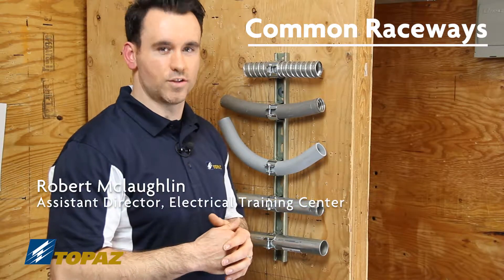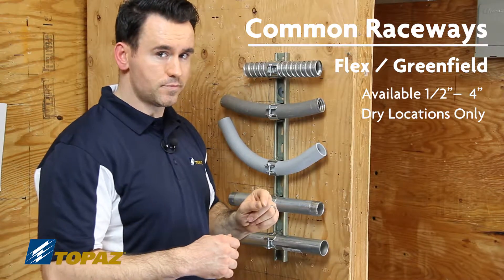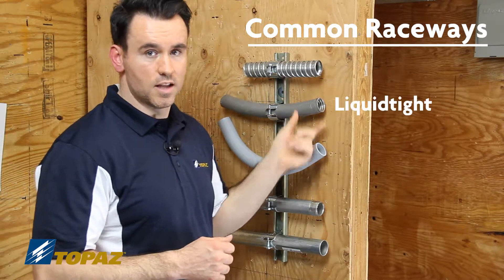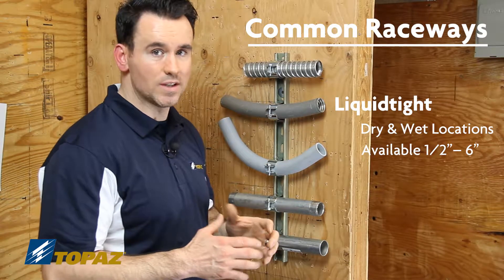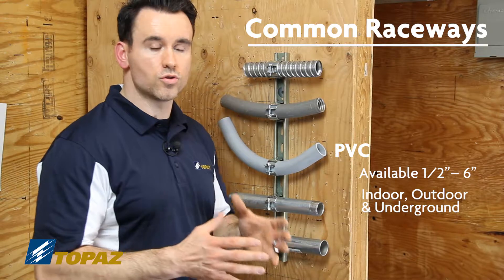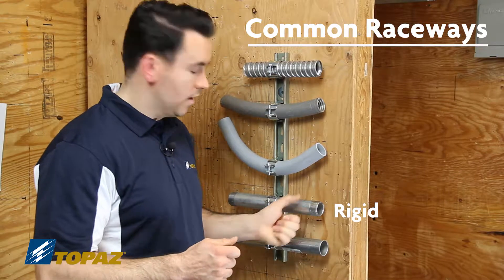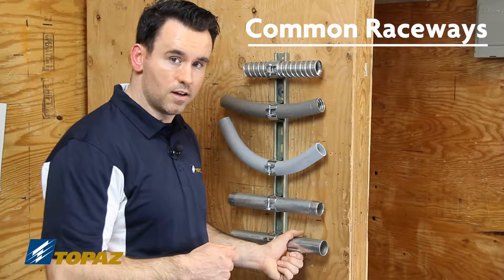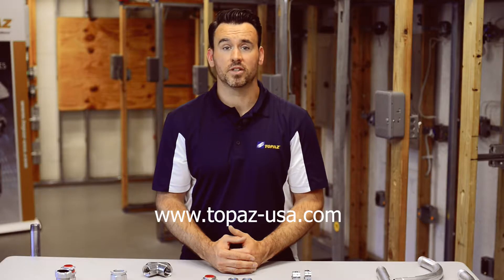Common Raceways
Common Raceways is part of Topaz's "Essential Knowledge" series of training videos. In this video we discuss all the different types of raceways and explain which raceway should be used for different applications.